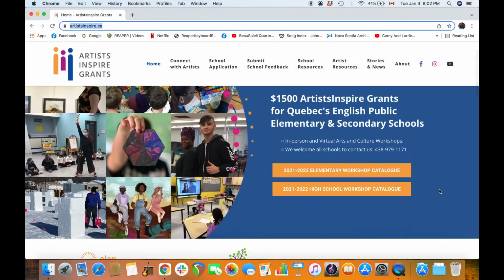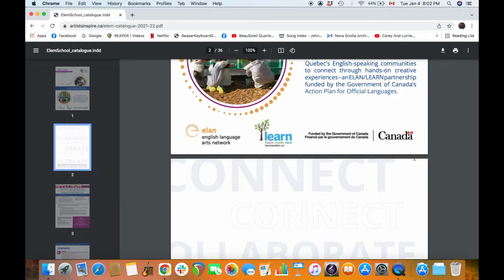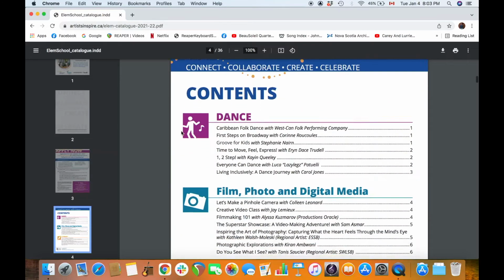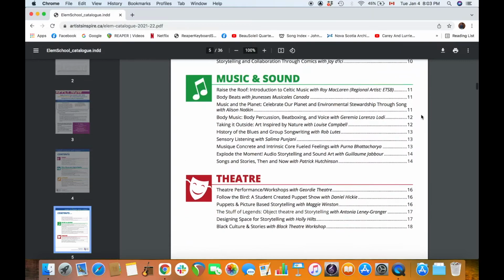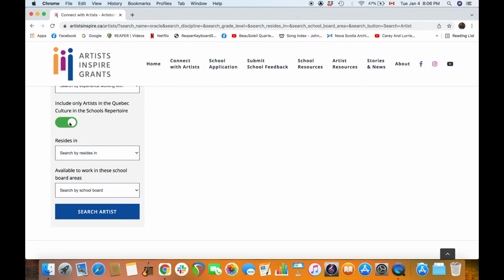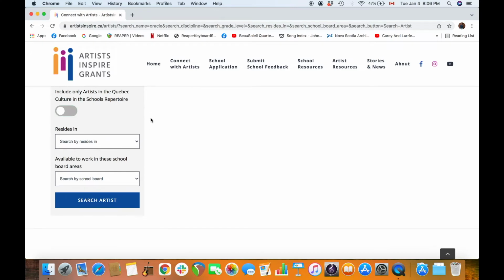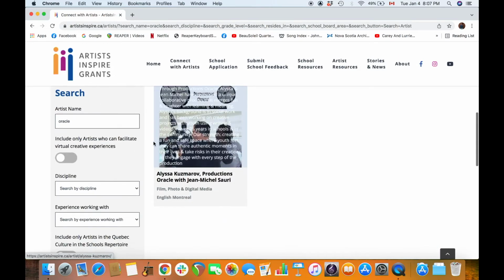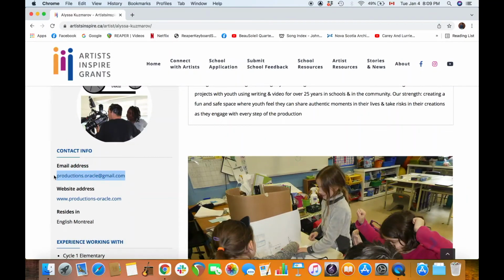ArtistsInspire Grants: How to select an Artist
Narrated by ArtEd coach Guillaume Jabbour, this video demonstrates the process for selecting an Artist for an ArtistsInspire Grant.
Correction: 0:53 The 2022-23 school year catalogues are available at artistsinspire.ca

This project was funded by ELAN ArtEd's ArtistsInspire School Grants.